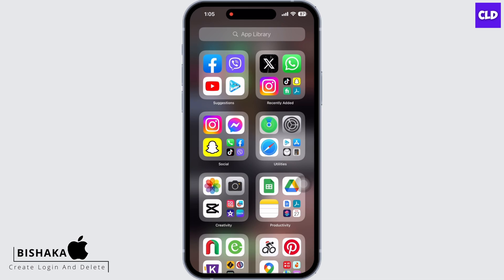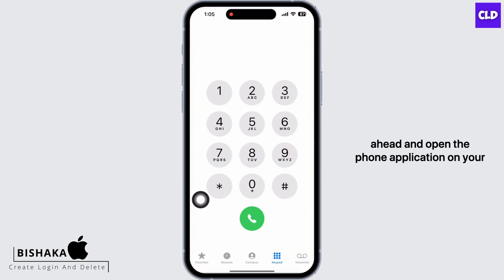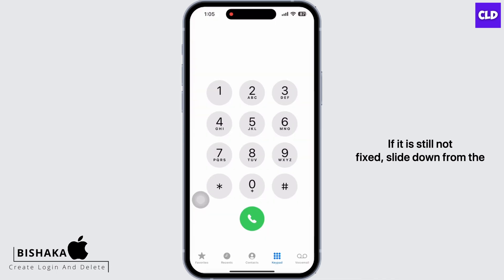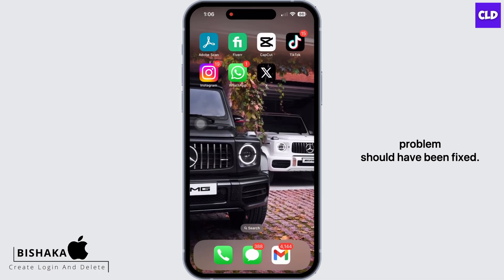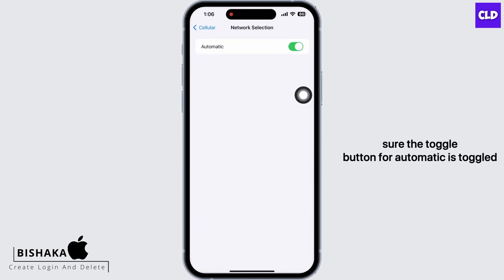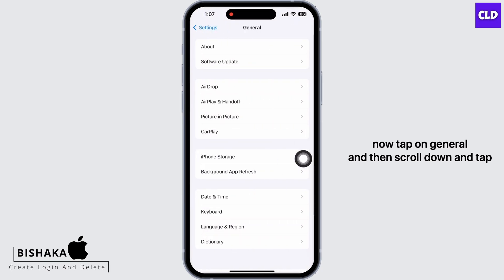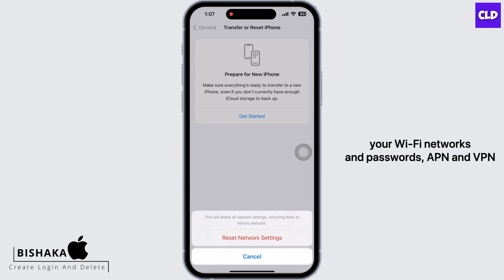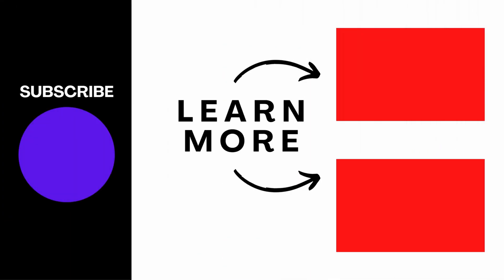How To Fix Call failed on iPhone (Step by Step)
In this tutorial, we'll provide you with a comprehensive guide on how to fix the "Call Failed" problem on your iPhone, ensuring that you can make and receive calls without any issues.

👋 Welcome to Create Login And Delete! In this video tutorial, we'll guide you through the step-by-step process of resolving the "Call Failed" issue on iPhones. If you're an iPhone user who's been encountering frustrating call failures and dropped calls, this guide is tailored to help you regain seamless communication.

Here's what we'll cover in this tutorial:

📱 Timestamps:

0:00 - Introduction
0:05 - How to Fix "Call Failed" on iPhone (Step by Step)
0:10 - Check Signal Strength and Network Coverage
0:20 - Disable and Re-enable Airplane Mode
0:30 -  Fix Call failed on iPhone

We're here to support you. If you find this tutorial helpful, please consider liking the video and sharing it with fellow iPhone users who might be facing similar issues.

Thank you for choosing Create Login And Delete as your resource for fixing the "Call Failed" issue on iPhones. We're dedicated to helping you maintain clear and uninterrupted communication on your iPhone.